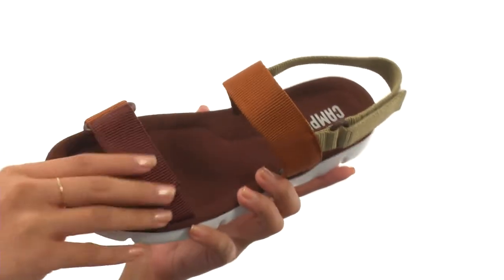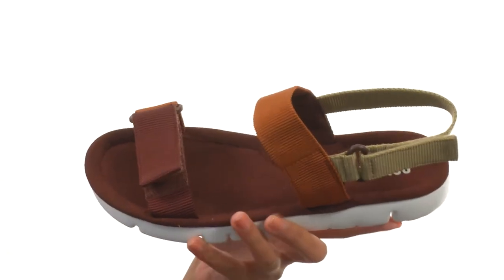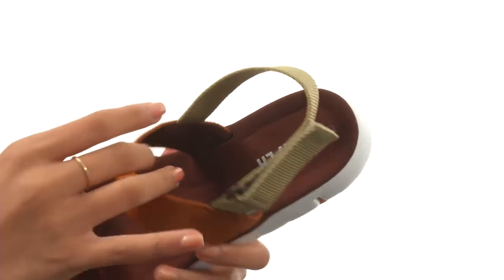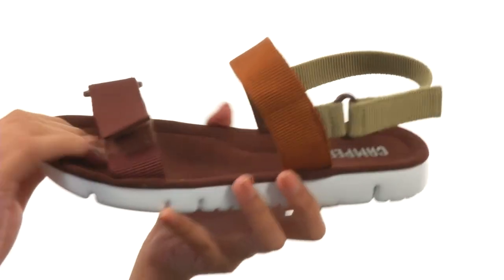Camper Oruga - K200355 SKU:8822063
Enjoy a break from the usual with the Oruga - K200355 sandal by Camper®.
Technical fabric upper in a multicolored silhouette.
Fabric and polyester lining.
Lightly padded footbed.
Flexible and lightweight rubber outsole.
Imported.
Measurements:

    Heel Height: 1 in
    Weight: 6 oz
    Platform Height: 3⁄4 in